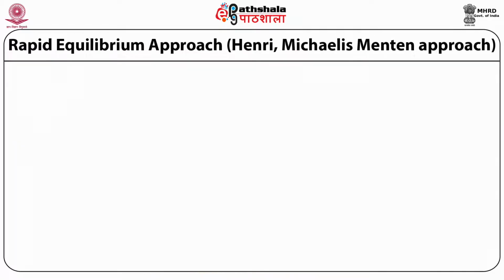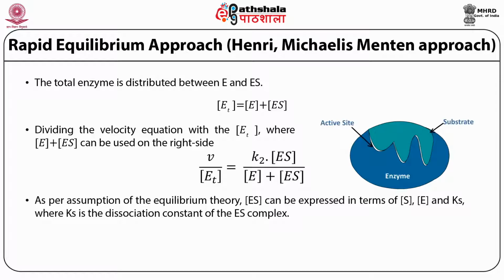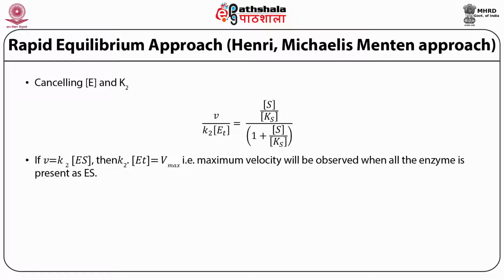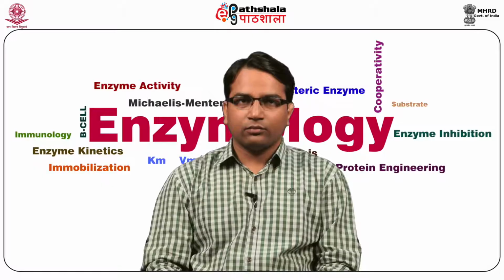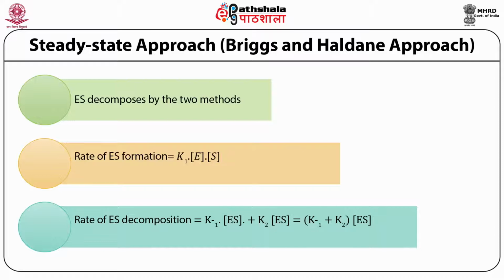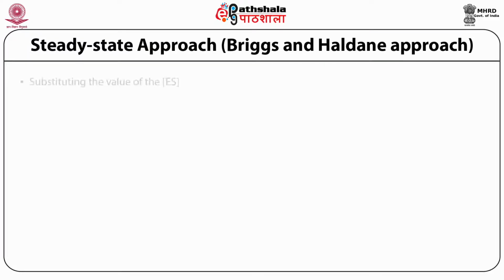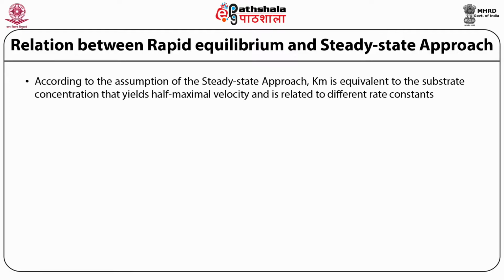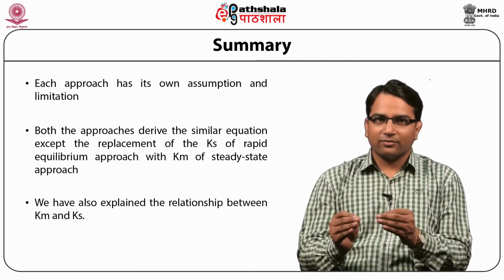M-08. Kinetics of Single Substrate Reaction, Rapid equilibrium and Steady-state Approach